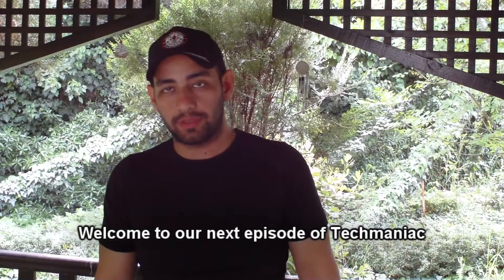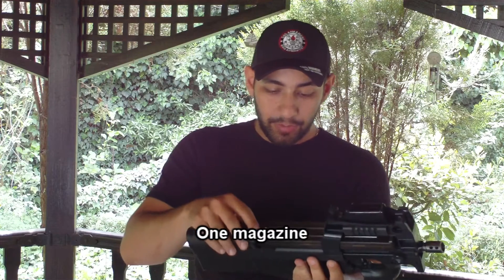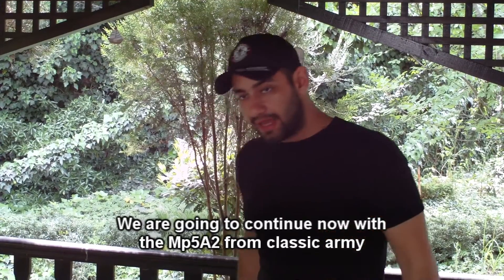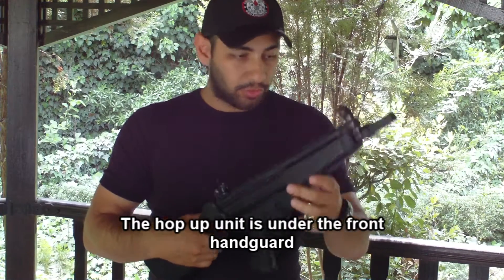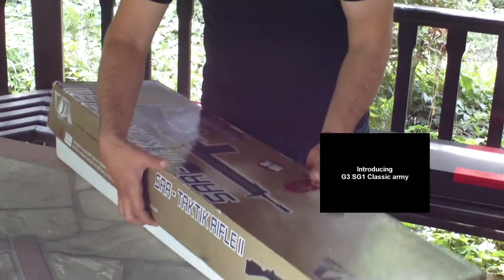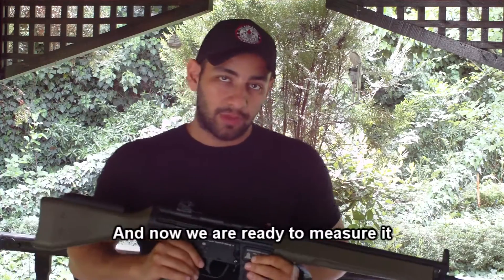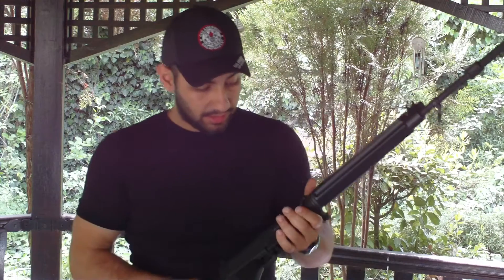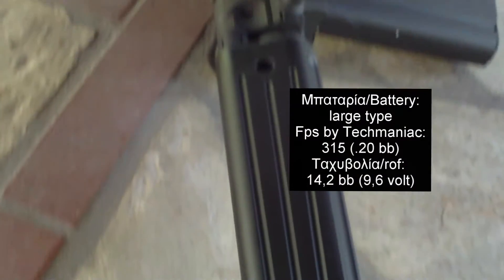Airsoft Unboxing | 1100 $ airsoft guns | Premium SMG's - Assault rifles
Στο σημερινό επεισόδιο της Techmaniac δοκιμάζουμε 4 western arms. Πλήρης παρουσίαση!

On this episode we unbox and test 4 western arms aegs

1. Classic Army P90 sportline
2. Classic Army MP5A4 sportline
3. Classic Army G3SG1
4. King Arms FN FAL

Check my channel for more reviews!